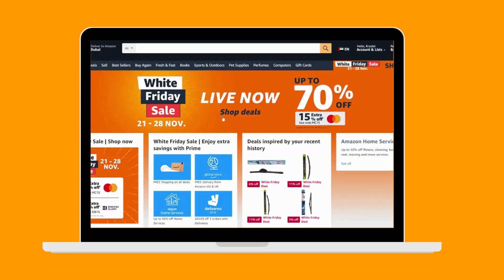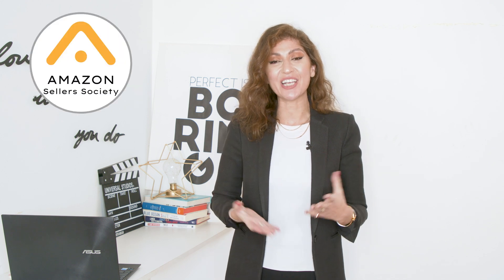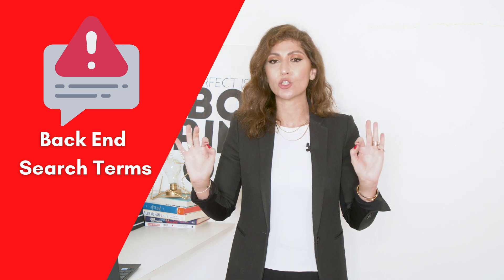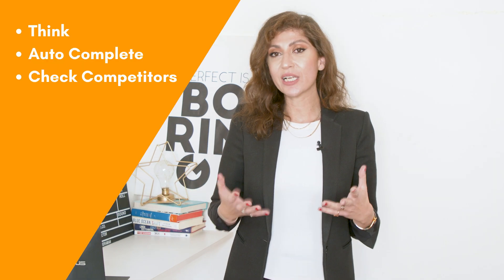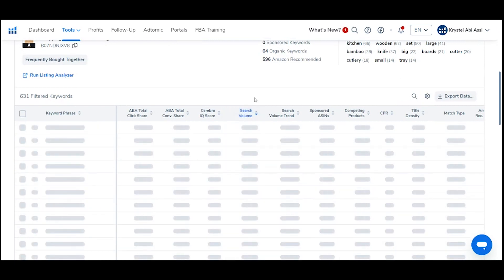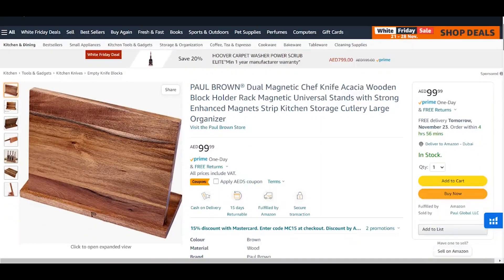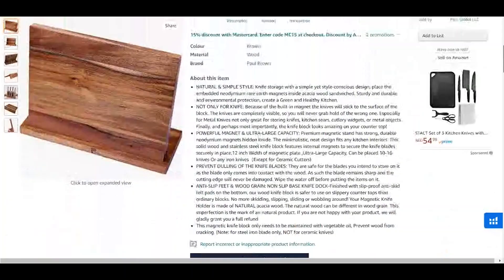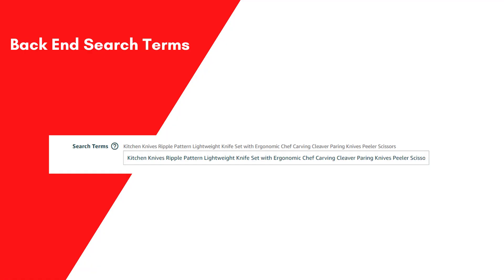How to do SEO for Amazon Listing | How To Optimize Your Amazon FBA Listing and Get More Sales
Increase attention and get more sales on Amazon

🔴 FREE MASTERCLASS: What should you sell on Amazon?

Passionate about 2 things - Amazon & the Middle East. We are the leading Amazon account management agency based in Dubai and Tallinn. Helping all levels of sellers leave their 9-5 jobs and create a business that provides extra income and freedom.

*Amazon Sellers Society is an EU-based company operating in the UK, US, Canada, UAE, and KSA.
We are 100% private, independent, and objective.